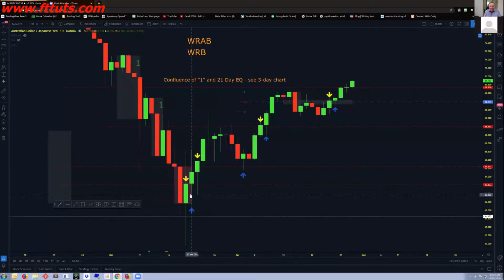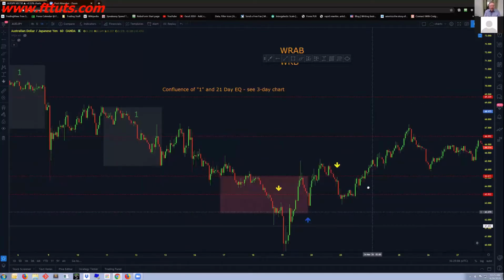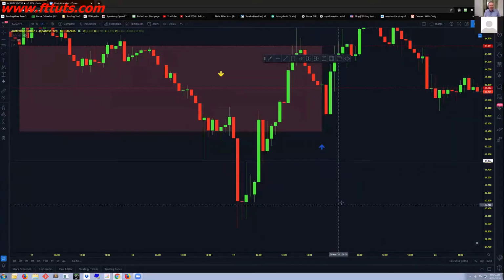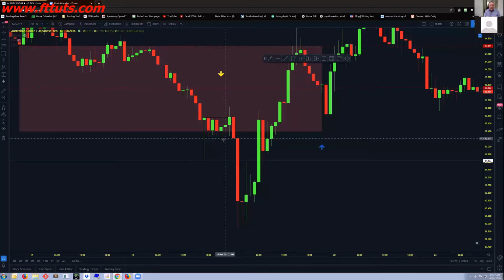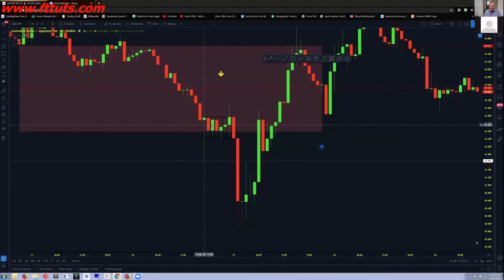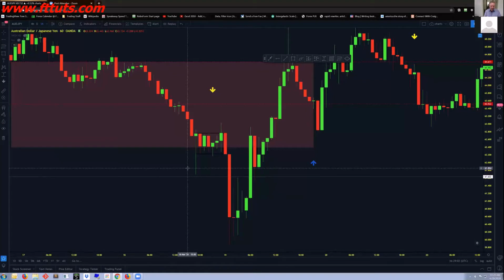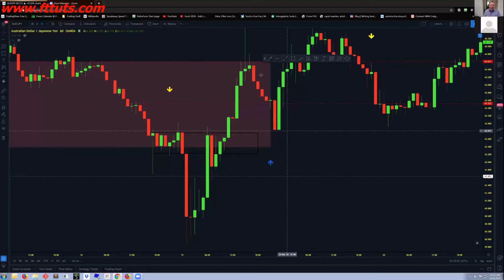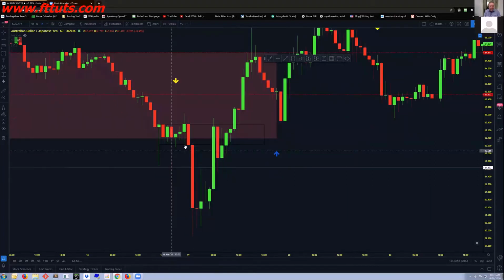6a Price Action Prophet Section 6 Refine Your Trading with these Simple Concepts